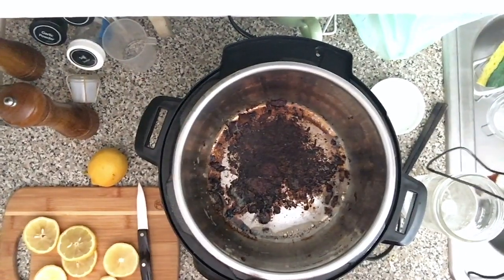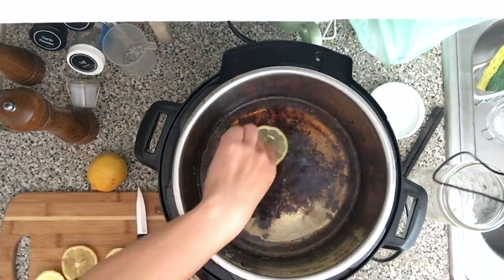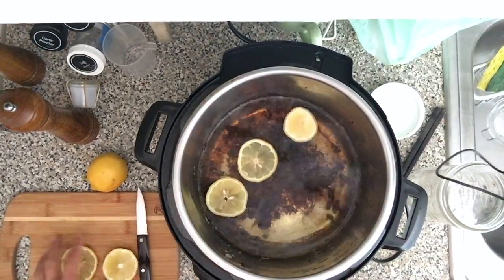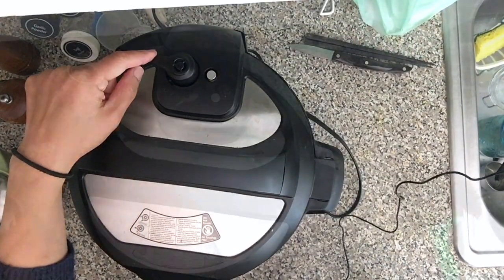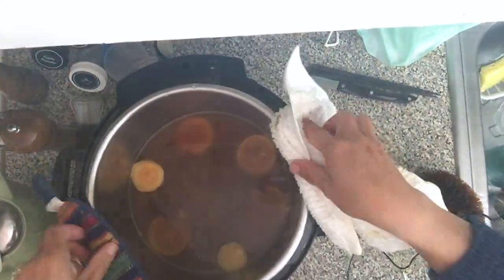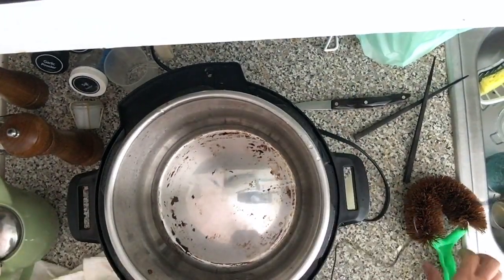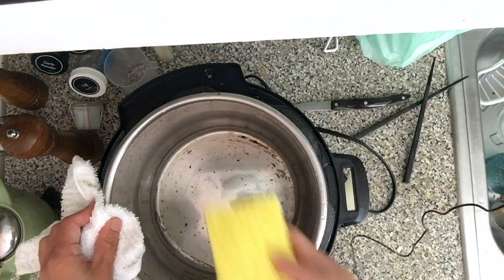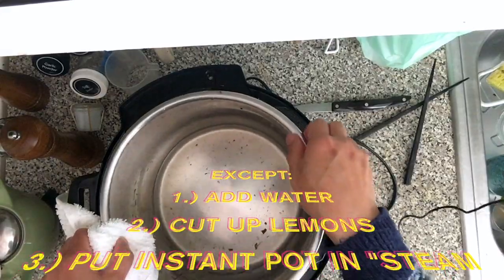How To Clean Your Instant Pot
Instant pot has been a lifesaver for me, especially for dishes that will typically take me 3+ hours to make have shrunken to 2 hours top.  Depending on what you make in your wonderful pot, sometimes either dark stains or even oil-burned mark will form at the bottom of your pot.

In this video, I’ll show you how to effortlessly metamorphosed into a new Pot again in less than 15 minutes.

What you'll need:
1-2 lemons
Water

That's it!